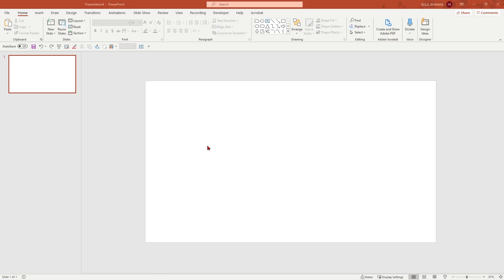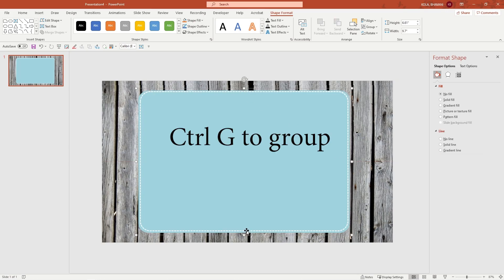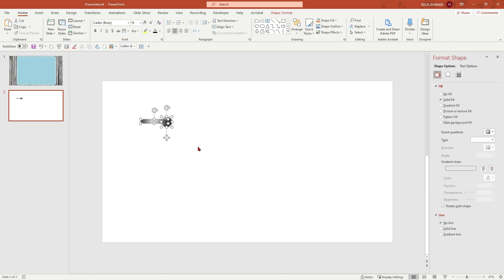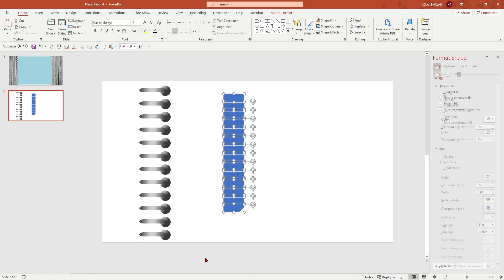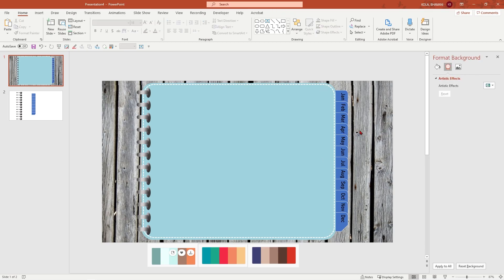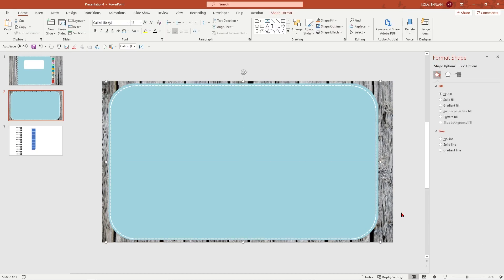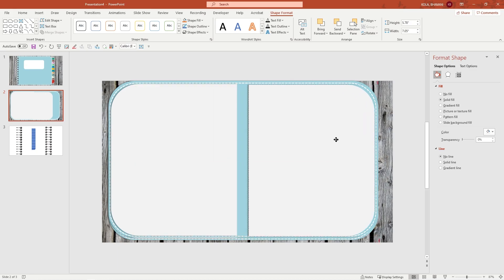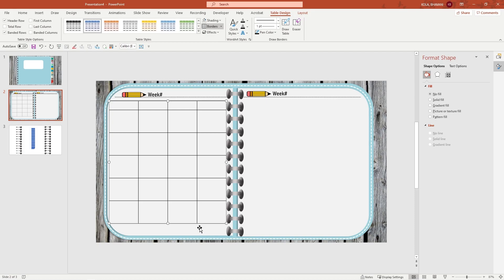How to create a digital planner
Slide #1,14,15  and 16 are editable slides
PPT download

PDF download.

0:00 Intro
0:45 Creating the planner
2:33 Creating your binders
9:52 Creating pages
16:00 Save as PDF
16:32 Various ways of uploading  it in MSTeams